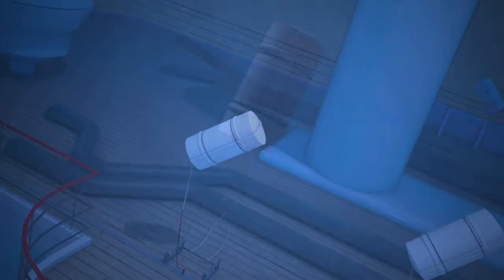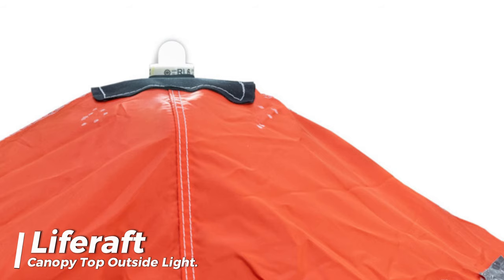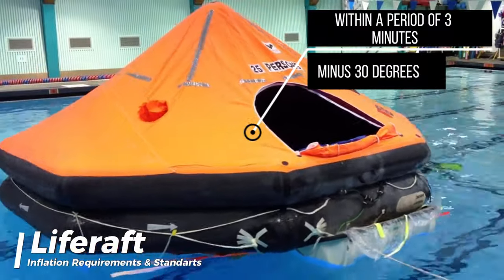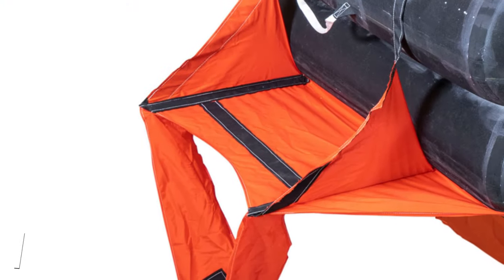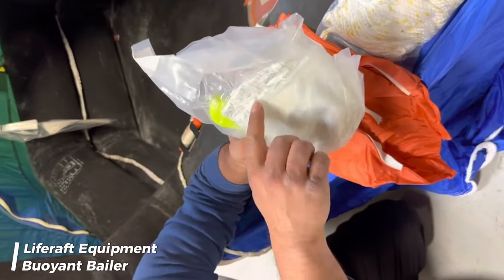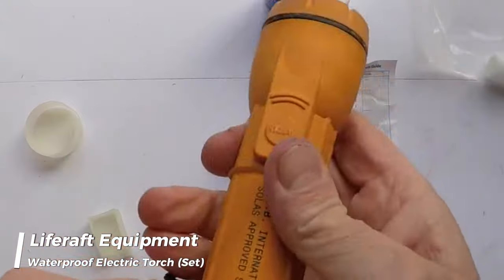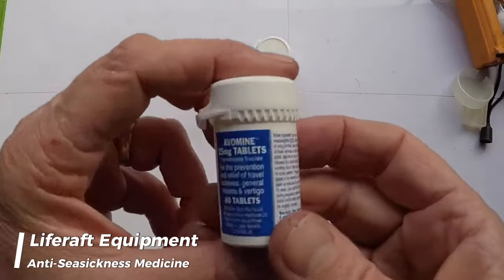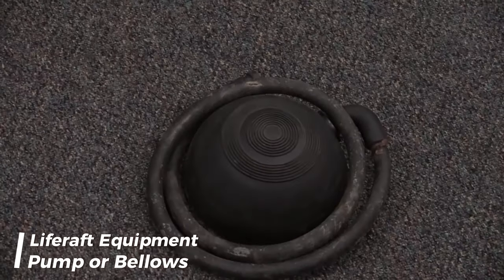Liferaft Equipment & Construction: What You Need to Know?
In this video, I would like to describe  liferaft constructuions, survival equipment and how to use them. I'll describe the purpose of a life raft interior and exterior parts, such as buoyancy chambers and ballast water pockets etc.

We'll discuss the liferaft inflation, canopy design, and various SOLAS requirements for liferaft constructions.

We'll discuss liferaft equipment with  explanation of each item. From survival rations to the quantity of drinking water. From liferaft pyrotechnics to the usage of a daylight signaling mirror. We'll cover everything.

If you watch until the end, you will become familiar with SOLAS and LSA Code requirements for life rafts as a professional Ship Safety Officer.

This video will be useful for those who are just planning to start their career at sea, for the ratings, for cadets, as well as for those who are already preparing for a junior officer / third mate position.

Timelink:

First Part: (Construction Requirements)

00:00 - Intro
00:30 - Liferaft Construction Requirements as per SOLAS and LSA.
00:41 - Liferaft Interior & Entrance. Window & Rain Water Collector
01:19 - SART Location & Installation
01:34 - Canopy Outside & Interior Light
02:19 - Buoyancy Chambers &  Inflation Requirements
03:18 - Liferaft Towing & Liferaft Water Pockets (Ballast Pockets) ( Purposes / Requirements)
04:25 - Boarding Ramp & Boarding Ladder ( Differences \ Requirements )

Second Part: ( Liferaft Emergency Equipment )

05:05 - Liferaft Bouyant Rescue Quoit (Wide Description With An Example)
05:27 - Liferaft Knife & Buoyant Bailer
05:46 - Liferaft Sponges &  Sea Anchor ( Description with 3D Explanation)
06:15 - Liferaft Buoyant Paddles.  Tin-Openers & Scissors & First Aid Kit
06:32 - Liferaft Whistle
06:44 - Liferaft Pyrotechnics (Rocket Parachut Flares, Hand Flares , Buoyant Smoke Signals )
07:00 - Liferaft Waterproof Electric Torch (Set) &  Liferaft Radar Reflector (Description with 3D Explanation)
07:23 - Liferaft Daylight Signal Mirror (How Its Works? Description & Example)
07:36 - Liferaft Life-Saving Signal Table & Fishing Tackle
07:57 - Liferaft Food Ration & Drinking Water & Graduated Drinking Cup
08:22 - Liferaft Anti-Seasickness Medicine
08:30 - Liferaft Thermal Protective Aids (TPA) &  Liferaft Repair Kit & Pump (Bellow)

SOURCE OF INFORMATION:
SOLAS &  LSA CODE - International Life-Saving Appliance Code

CHAPTER IV - SURVIVAL CRAFT